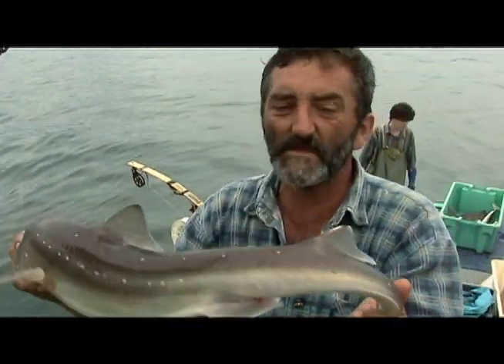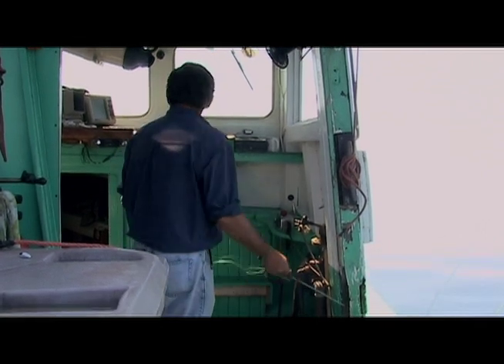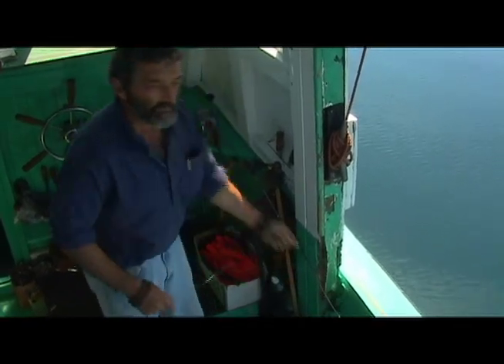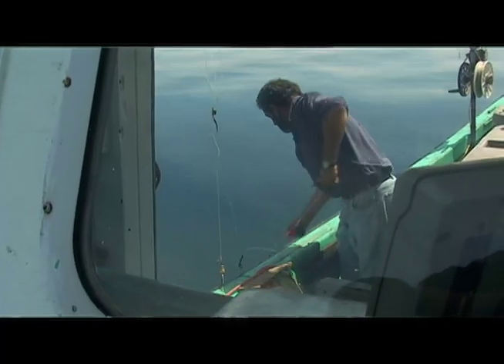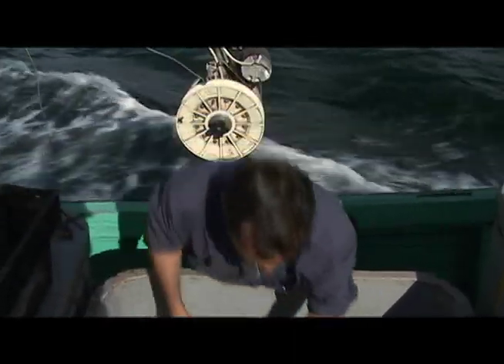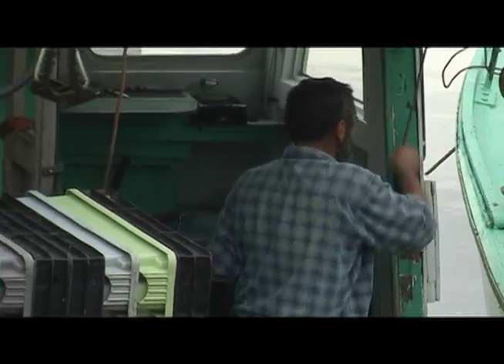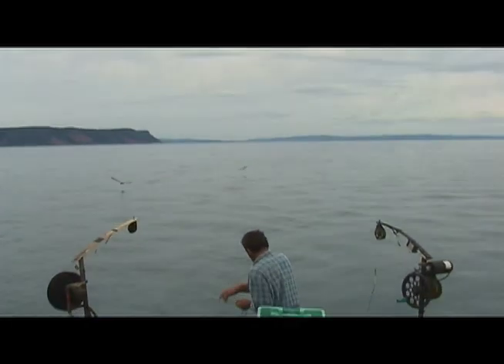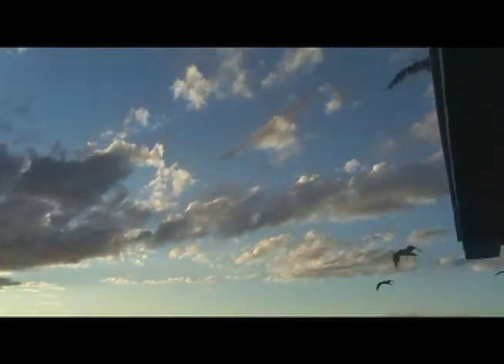The End of the Line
IN THE SAME BOAT?  tells the story of two neighboring fishing communities – one Mi’kmaq, the other non-native - both struggling to defend their ways of life. Shot on Canada’s east coast, the two-part documentary explores the common ground between Mi’kmaq and non-indigenous fishing communities resisting the privatization of the fisheries - in a way that honors the very different role fishing plays in both cultures.

Part one, THE END OF THE LINE, is a portrait of Terry Farnsworth, the last handliner on the Bay of Fundy. Handlining is the most ecological fishing technology around; for Terry, it is a vocation. But as fish stocks plummet, and most fishing licenses are being bought-up by big companies, will Terry be forced off the water?

Part two, IN DEFENSE OF OUR TREATIES, follows members of Bear River First Nation as they stand up to Canada’s Department of Fisheries (DFO), who is pressuring them to sell out their treaty rights for a ticket into the commercial fisheries. For the Mi’kmaq, fishing is a right that comes from the Creator, and is protected by the Treaties. In 1999, the Supreme Court recognized those rights, and DFO has since signed agreements with 32 of the 34 First Nations in the region. The deals offer money to buy into the commercial fisheries, as long as the Mi’kmaq fish under DFO’s jurisdiction. That's not good enough for Bear River, one of two communities refusing to sign.